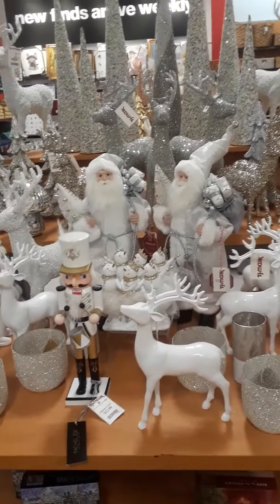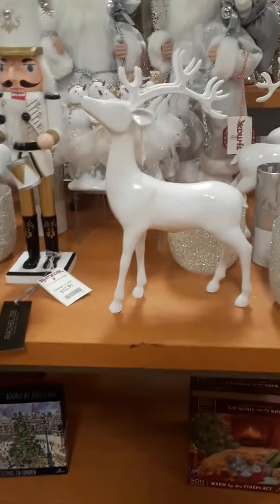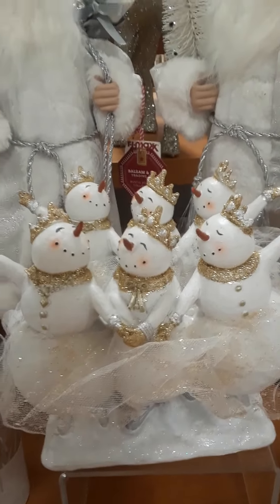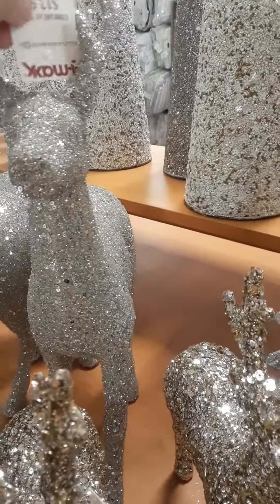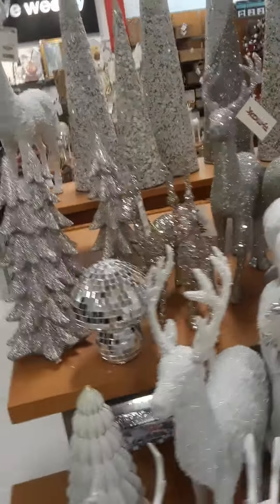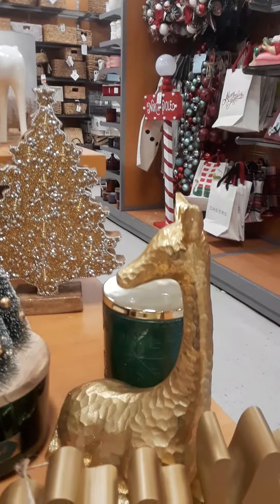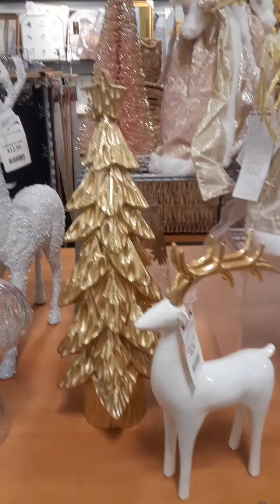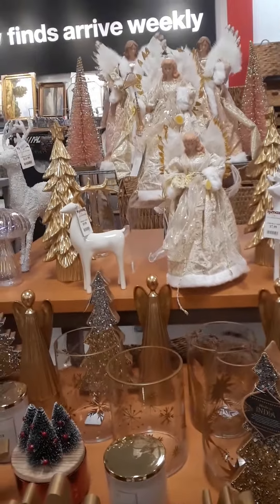🎄 🎅 🎁 🛍️ 🎉 TJMAXX More Christmas Items!!! Dancing Snowmen! Glam!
SHOPPING TJMAXX More Christmas Items!!! Dancing Snowmen! Glam! 🎄 🎅 🎁 🛍️ 🎉